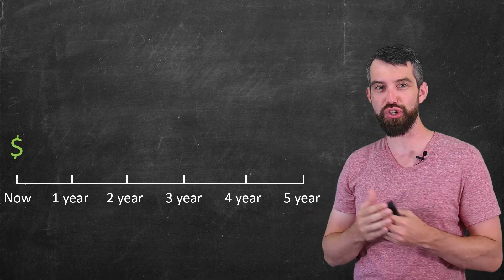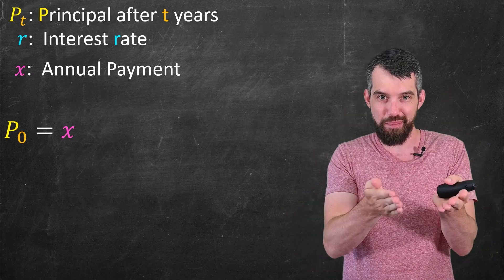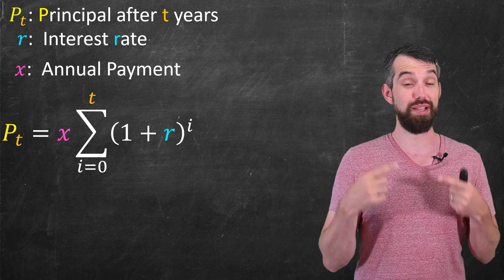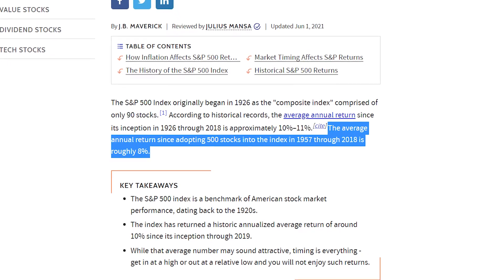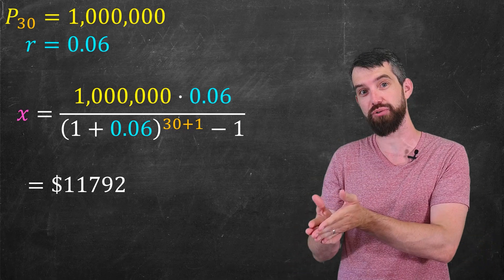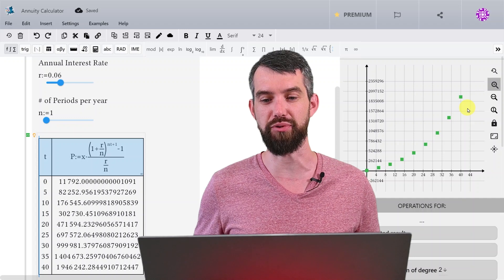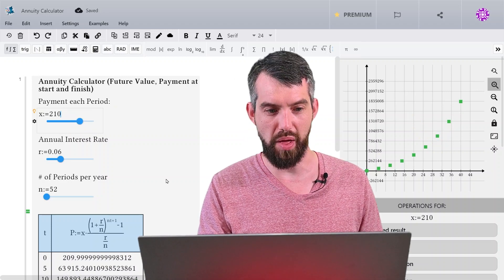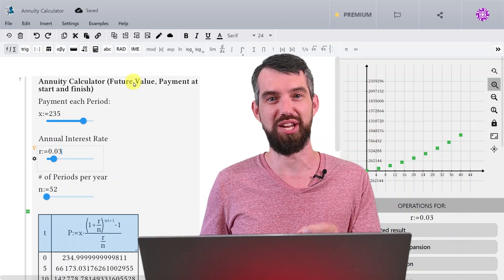The Formulas behind Savings, Investing, and Annuities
►Play around with the ANNUITY CALCULATOR I built using Maple Learn

In Episode #2 of Money Math we investigate the formulas behind Annuities, which consist of a series of payments over time. For instance, if our goal is to save a million dollars be retirement, how much should we be saving each year from now until retirement? We will derive the formula for the future value of an annuity and play around with several scenarios for saving to get a million dollars.

0:00 Big Idea of Annuities
2:26 Deriving the Annuity Formula
6:00 Example with real numbers
8:10 Building an Annuity Calculator